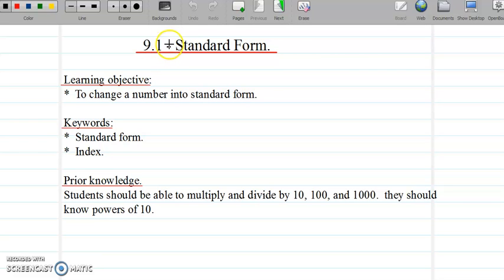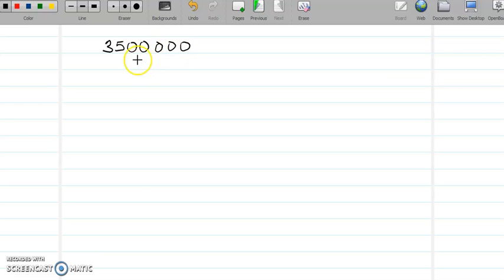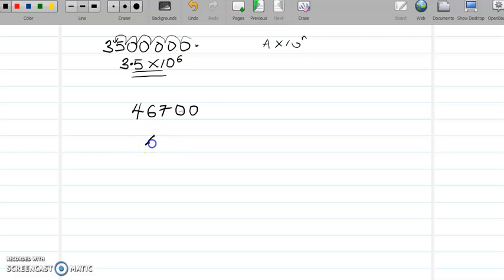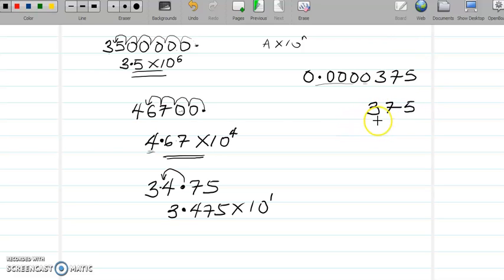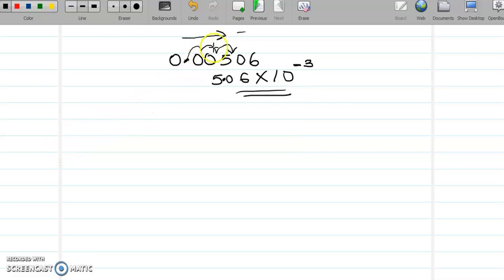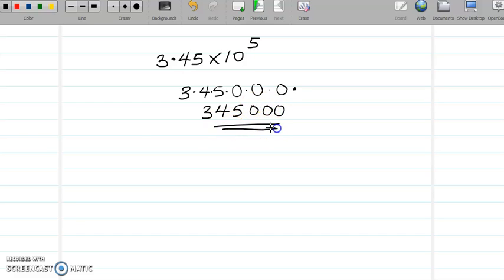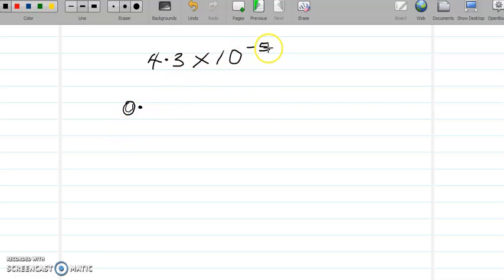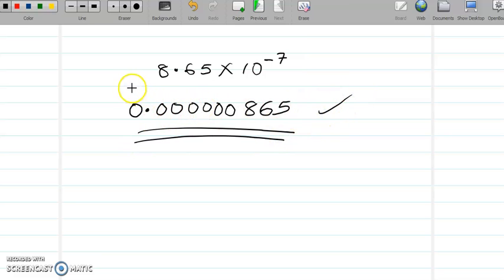IGCSE: STANDARD FORM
Learning objective:
*  To change a number into standard form.